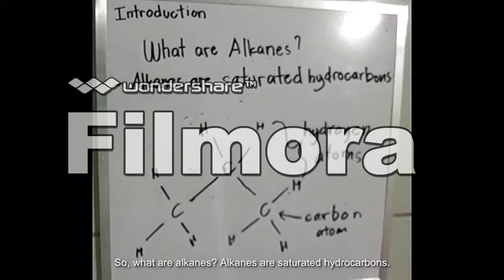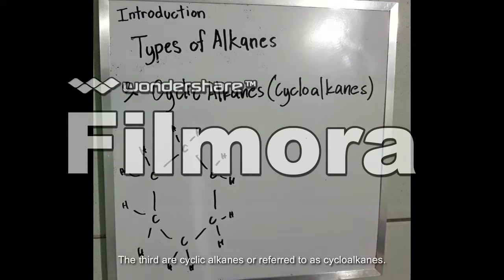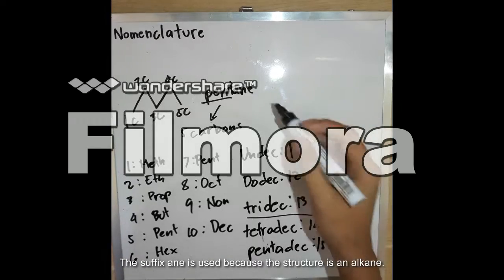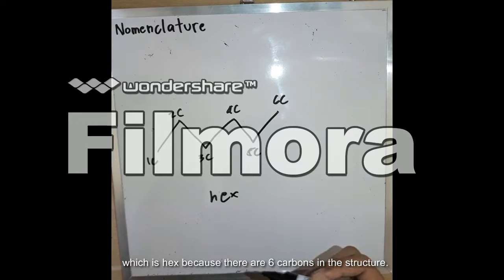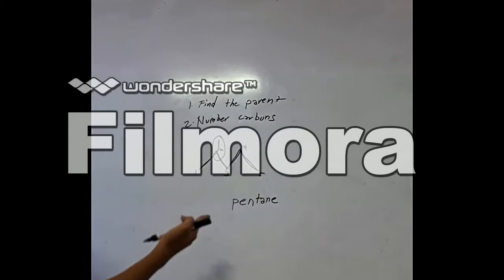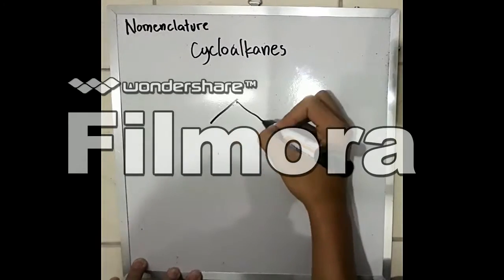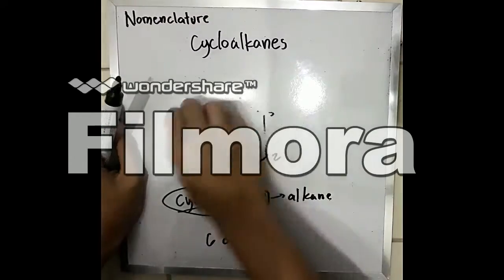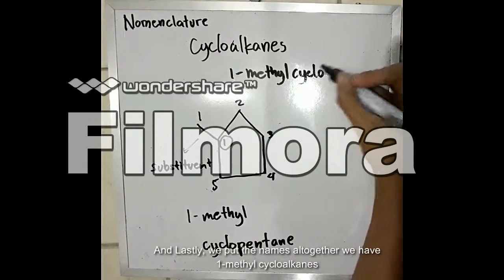Alkanes and Cycloalkanes Garces x Huggay